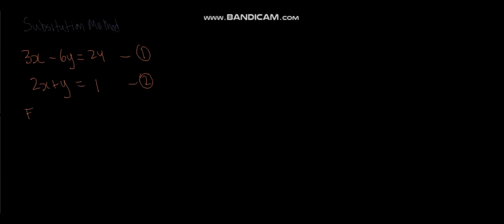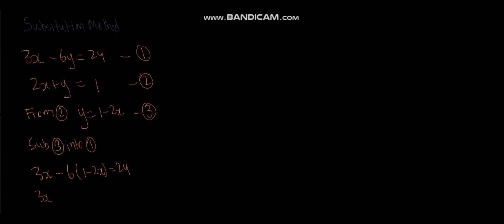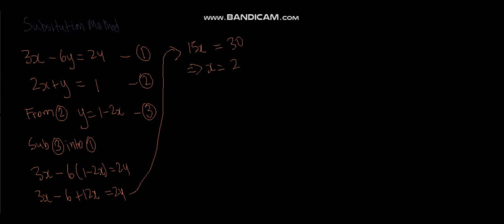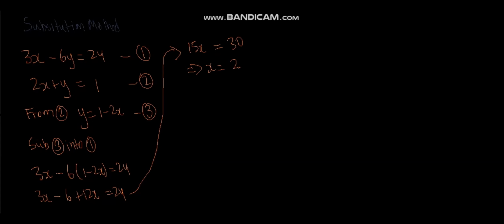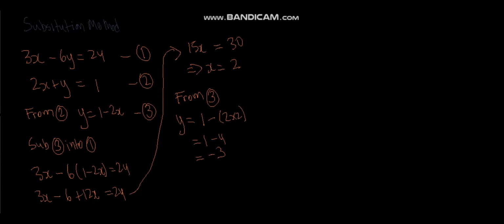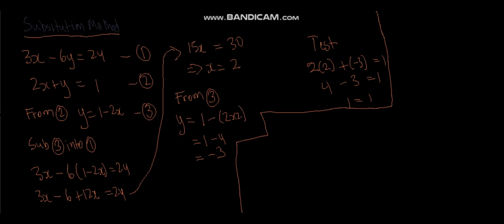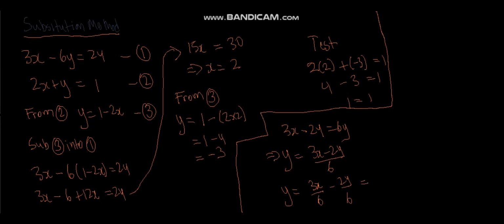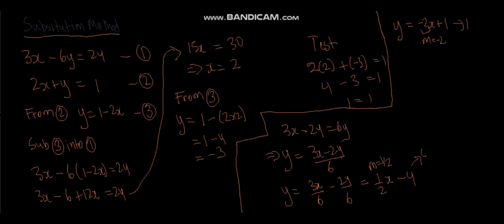Simultaneous Equations by Substitution Method, CSEC MATHS & ADDMATHS